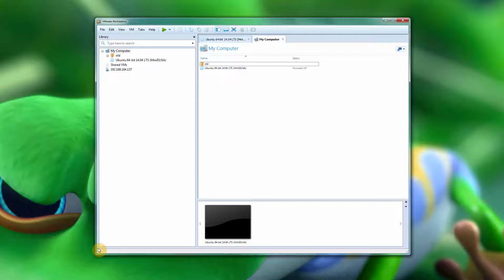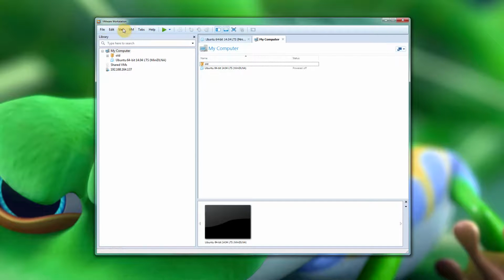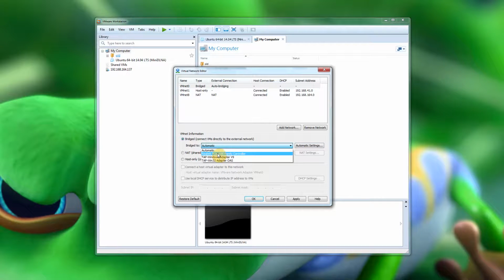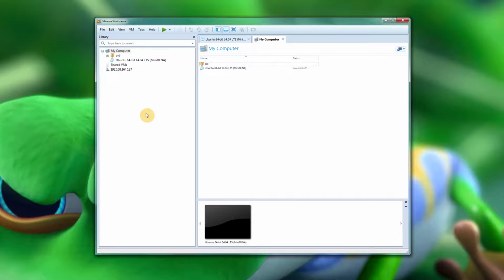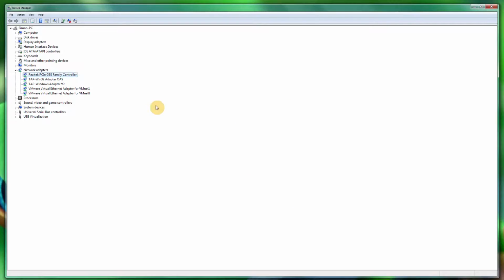How to fix VMWare Workstation Player Network inactivity timeout disconnect problem when using Bridge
Various solutions and ideals on how to fix VMWare Workstation Player network inactivity timeout disconnect problem when using bridged connection mode. VMWare has several issues when using bridged mode and it can be troublesome to locate the problem, at first this problem looks like a timeout issue however it's less complicated than a simply packet loss and timeout issue, in this video I talk about several steps you can take to prevent you from unexpectedly disconnecting from the local network or router.

This problem can occur on both VMWare Workstation 8-10 or even earlier, VMWare Player and on all virtual machines operating systems (Windows, Linux, Etc) and both hosts Windows Vista/7/8/Server and Mac OS.

First Method: Navigate to the networking virtual network editor, click VMnet with the type 'Bridged' change Bridged to: 'automatic' to the actual network card (NIC) Wifi or Cable that you want to have a direct external connection with i.e. router or a DCHP server.

Second Method: If the first method fails then VMWare recommends users to update the firmware of the NIC card however most Workstation users don't have fancy network cards that have firmware updates so the only other option that they recommend is to update to the latest drivers. Intel, Realtek and others generally update their drivers regularly, please note that the drivers offered by the motherboard manufacture will often only have outdated drivers, so find out what on-board network card you uses then see if you can obtain a driver update directly from the manufacture of that NIC card.

Third Method: If both the first and second method fail to resolve this issue then the problem is likely something causing the problem, Firewalls can often block network connections for several reasons, In this video disabling NOD32 Eset Antivirus and Internet Security resolved this issue, if you have McAfee, Symantec Norton or something similar then do try temporary disabling the block network features and firewall... Please note that some firewall software can still block networks and connections even when disabled.

If any of these methods or don't work please contribute your findings, this will help other users.